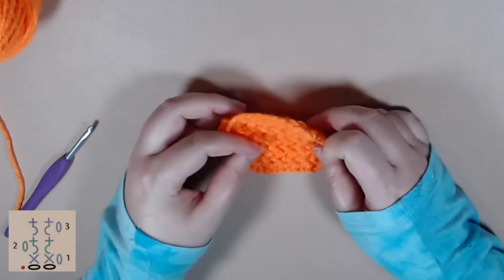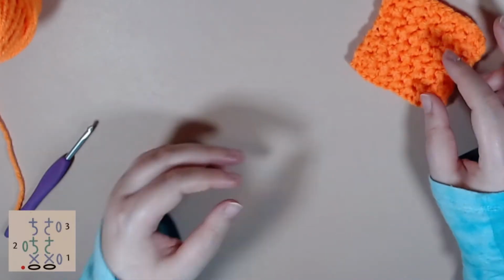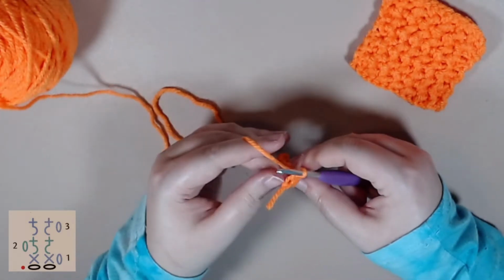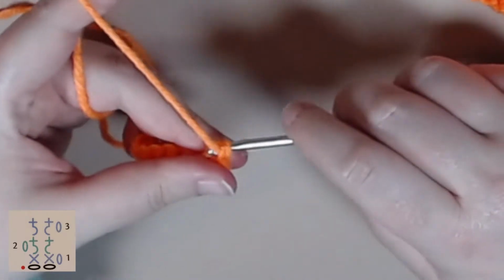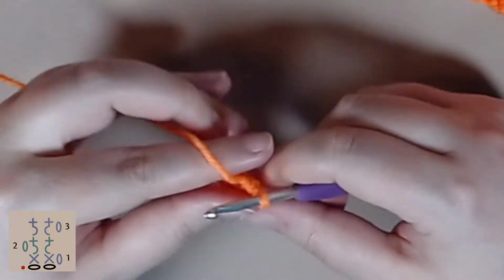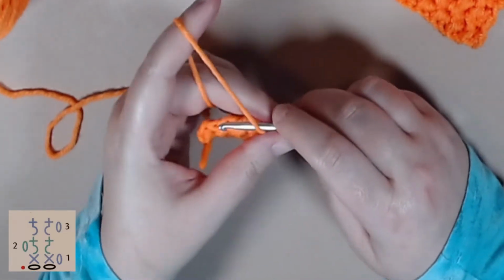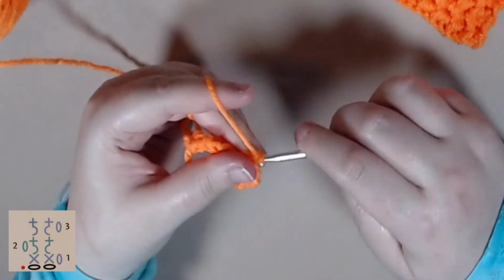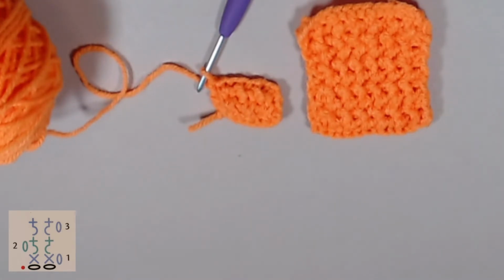How to Crochet the Single Crochet Post Wave Stitch - Super Fun Crochet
This is a tutorial on how to crochet the Single Crochet Post Wave stitch Pattern which will be explained in American terms. This is a super fun stitch and I hope you find it just as fun to do.

Other Places to Find Me (please note that I also do World of Warcraft content on these accounts as well not just crafting)